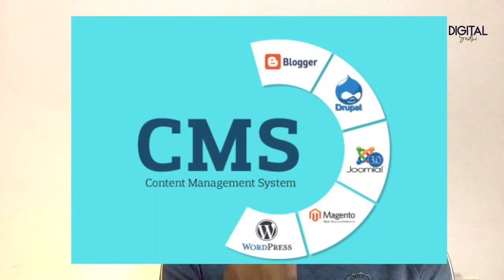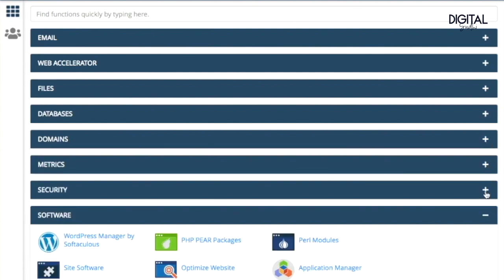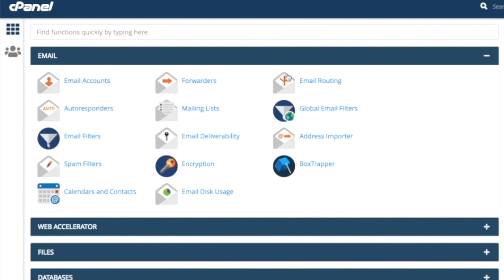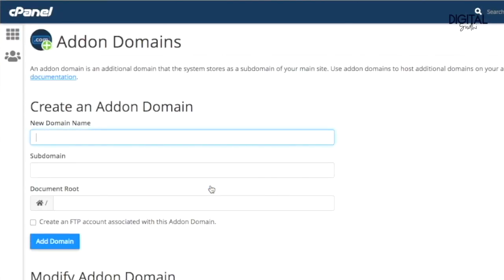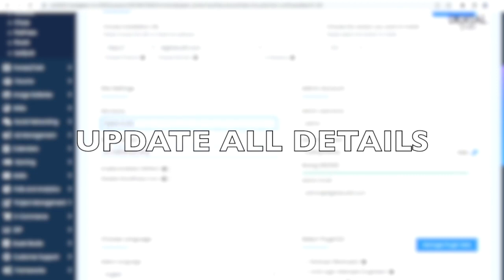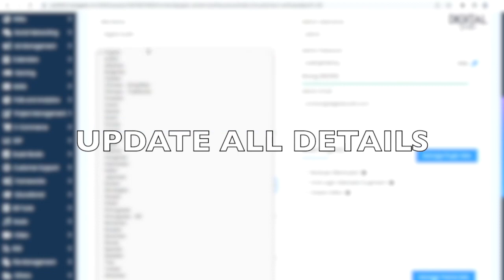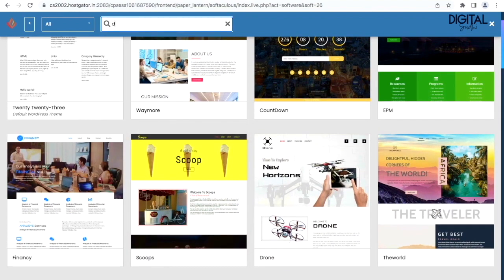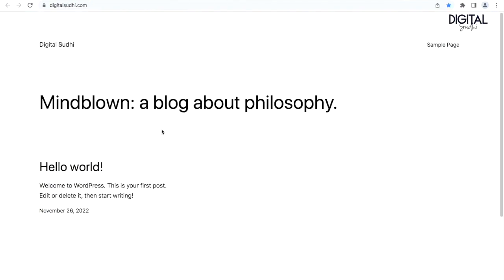How to Install WordPress in Kannada | ವರ್ಡ್ ಪ್ರೆಸ್ Installation | What is WordPress in Kannada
Learn WordPress Installation and Configuration In Kannada.

►This tutorial will teach you the basics of WordPress using which you can create websites with ease.

Follow👉🏻 @digital.sudhi for more Tips and Tricks ✅
If You think it Was this Helpful?
✅ Like this post
🚹 Tag who need this
📱 Share this post with your audience